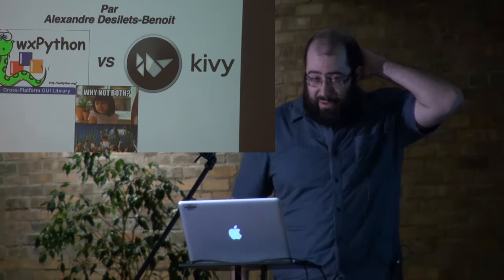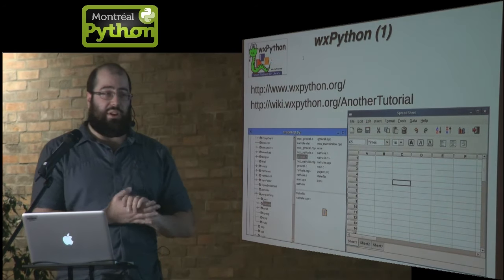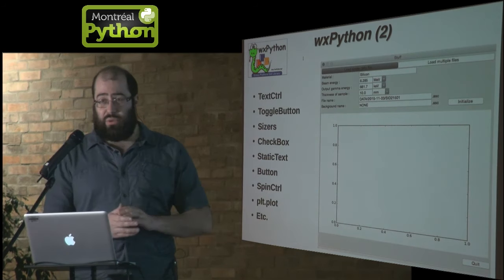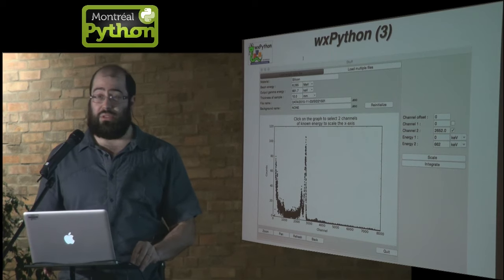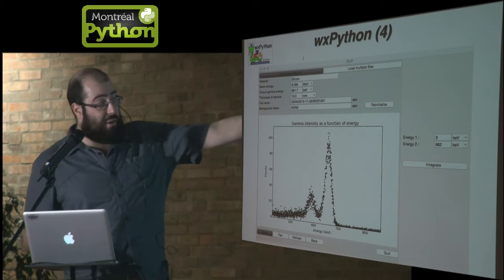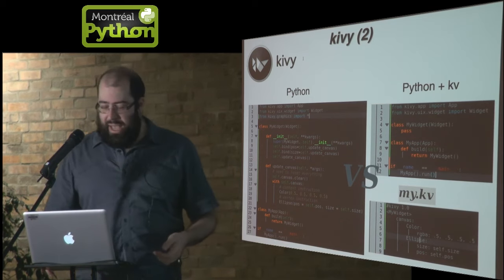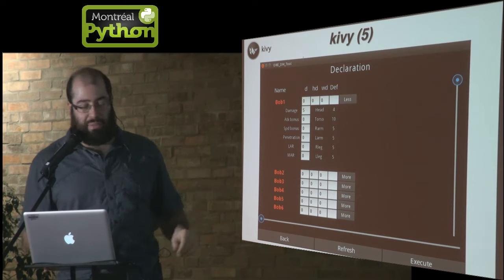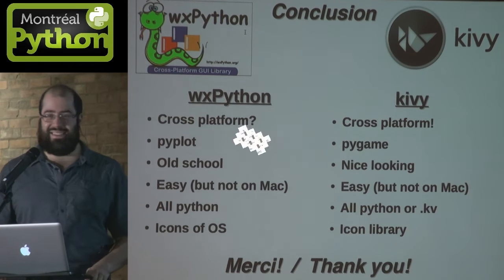Starting on a GUI: WXpython vs Kivy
Montreal, Nov. 23, 2015 - Should I build a GUI using WXpython or Kivy? Why not both! A quick overview of the beginner's toolkit with practical examples in science and games, presented by Alexandre Desilets-Benoit.

Recorded and edited live by @ChristianAubry at Montréal Python 55 (MP55: Wagnerian Xenosaurus) with a little big help from Savoir-faire Linux